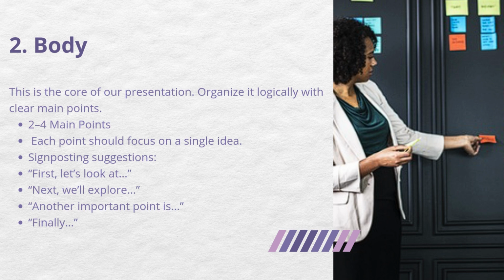MOOC OBC100 TEMPLATE UNIT 3 VIDEO 2